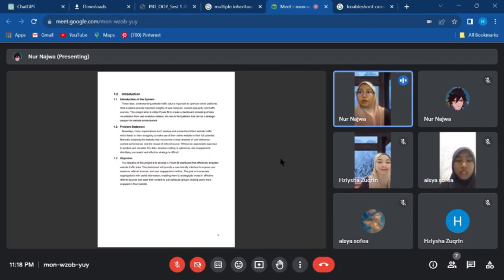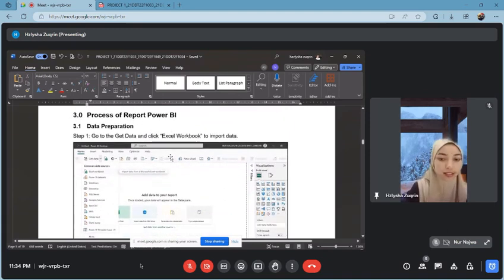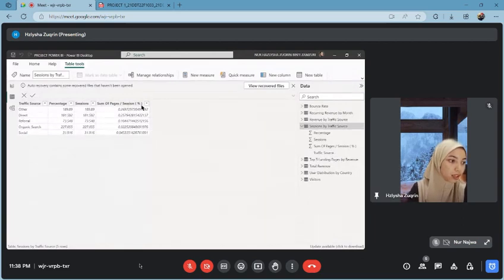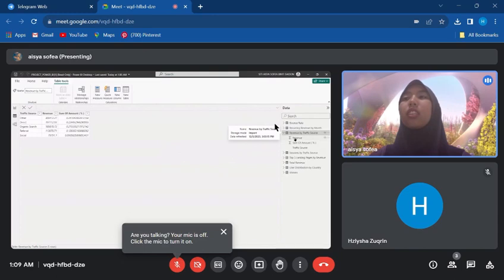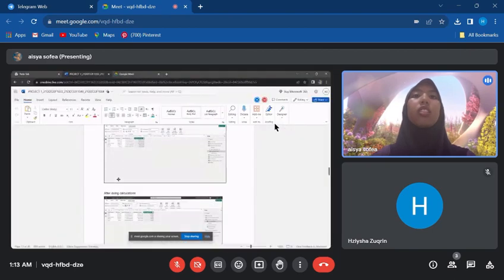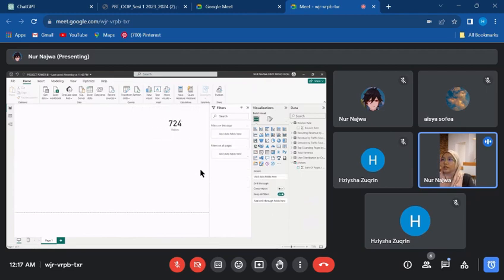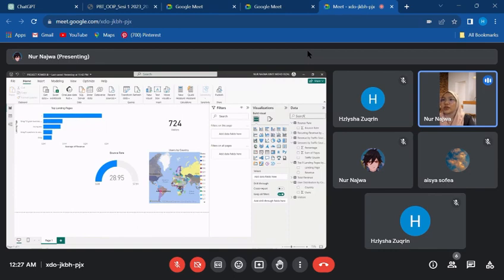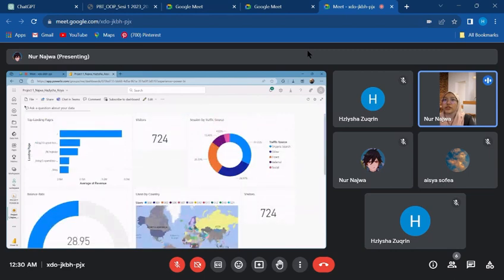DFP 40162 BUSSINESS INTELLIGENCE | PROJECT 1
Lecture's name: Madam Tan Rhu Choon

Member's name:
1. Nur Najwa Binti Rizal (21DDT22F1033)
2. Nur Hazlysha Zuqrin Binti Zamzuri (21DDT22F1049)
3. Siti Aisya Sofea Binti Saidon (21DDT22F1004)